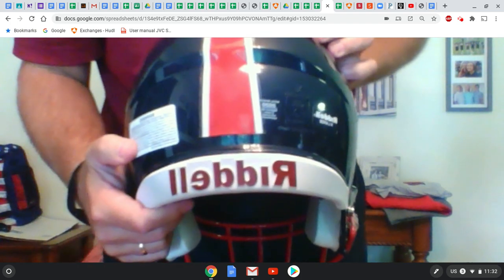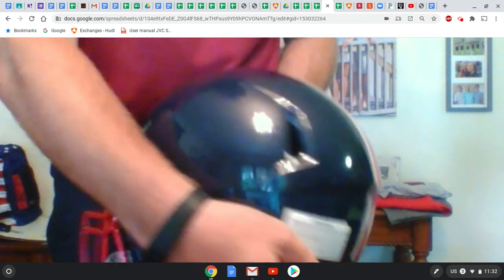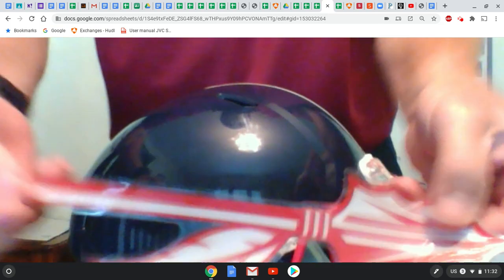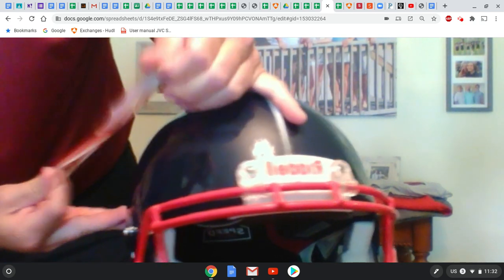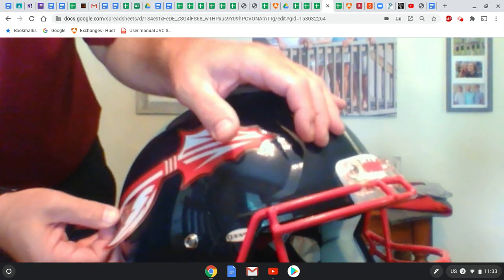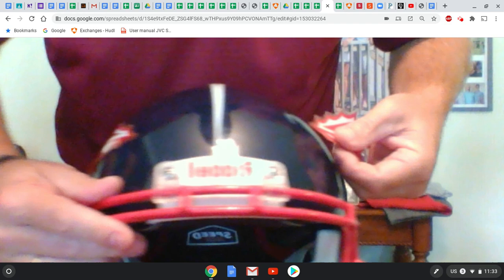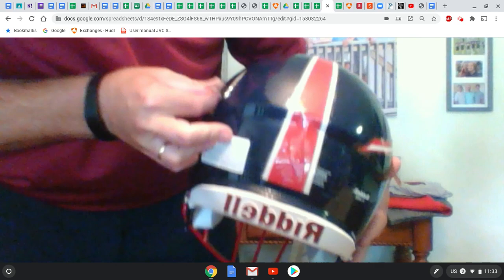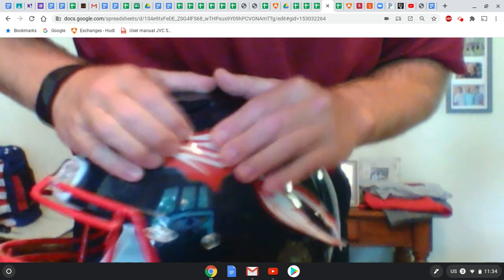IV Football helmet decal instructions